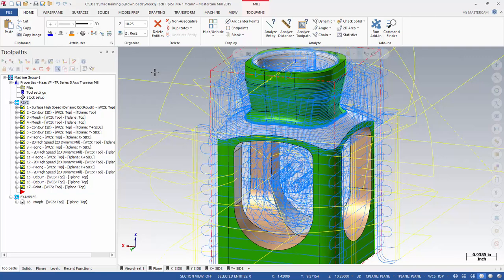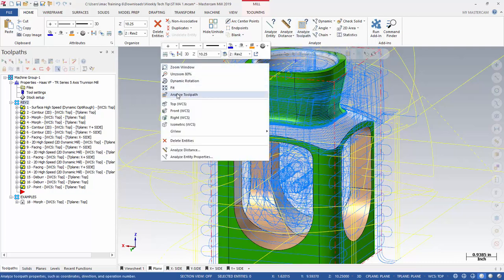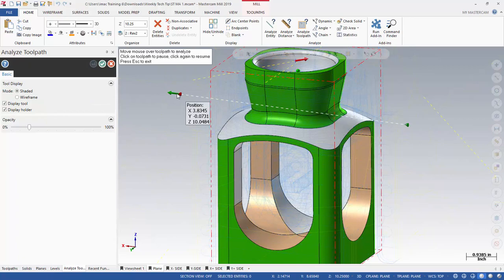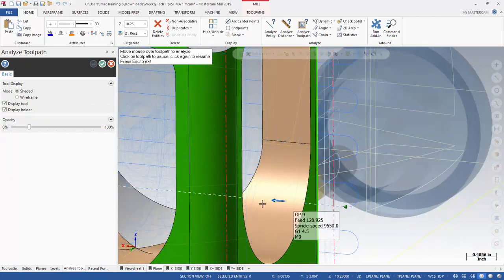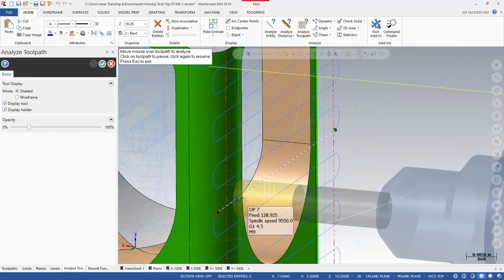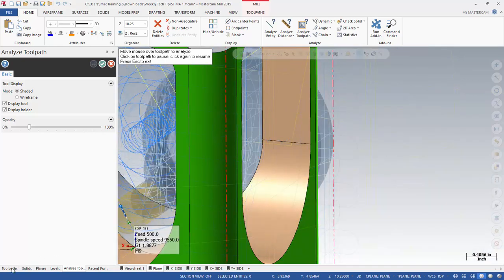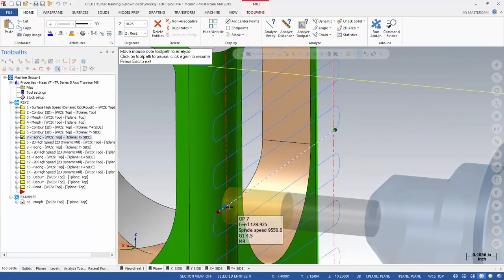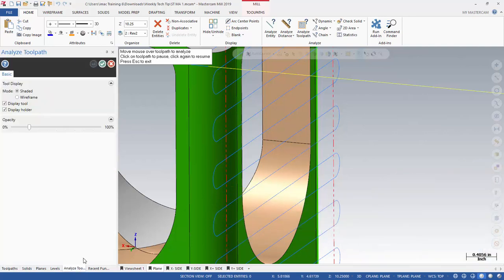Mastercam 2019 | Find operations quickly using Analyze Toolpaths | Streamingteacher Tip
Find operations quickly using Analyze Toolpath within the graphics window of Mastercam 2019.

(This video is the property of Streamingteacher - 8615-14)